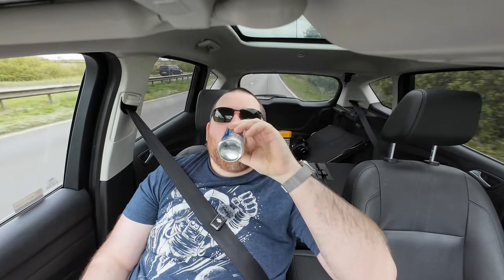Amazon FBA Seller Weekly Vlog 21st April